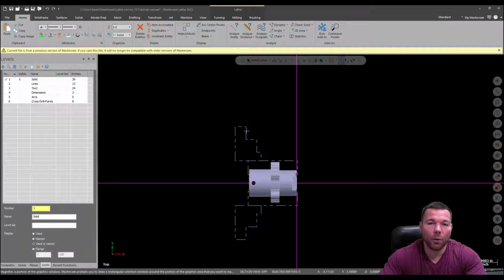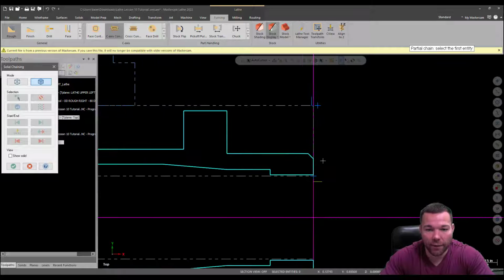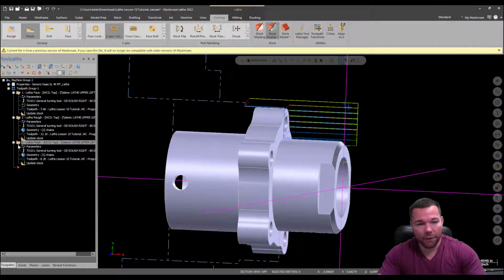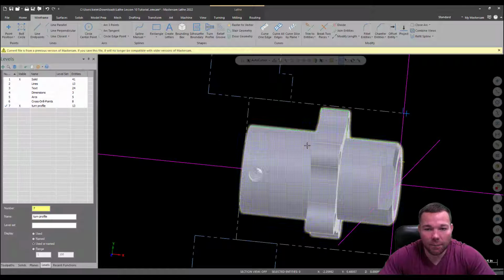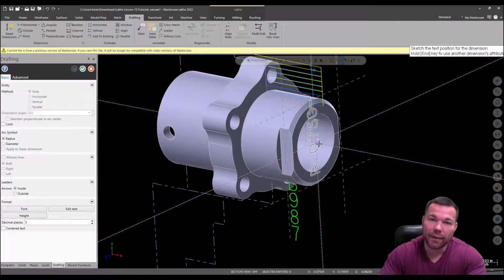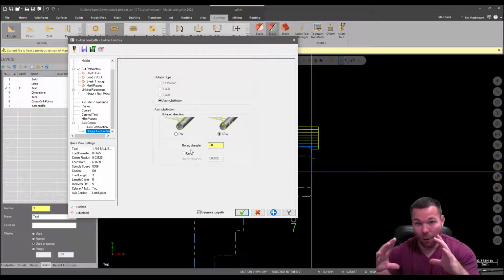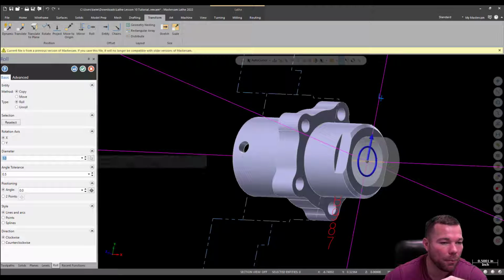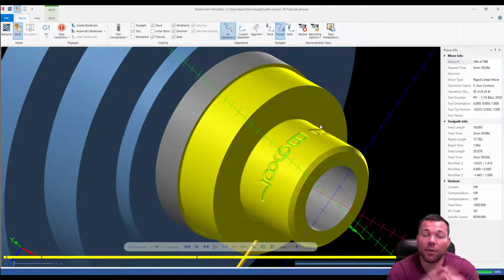Creating turning toolpaths with a solid and Wrapping text